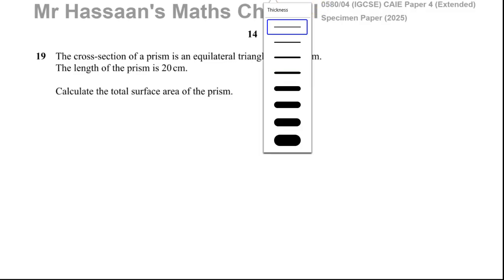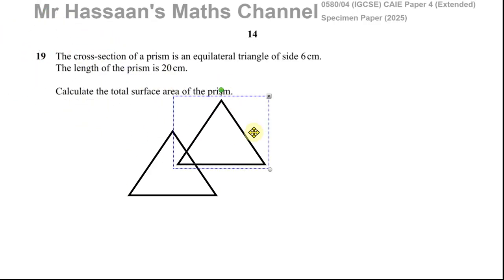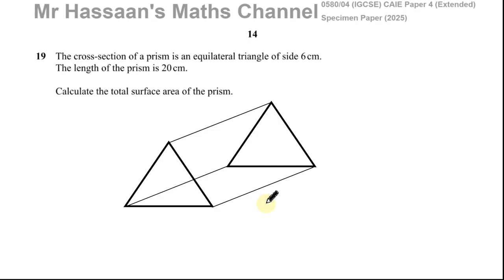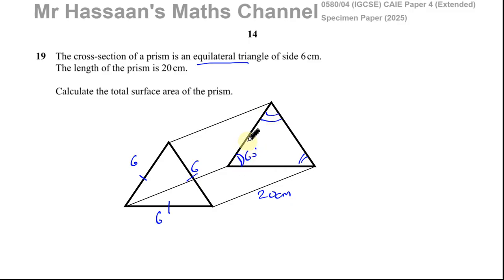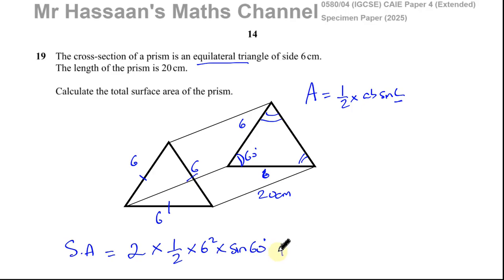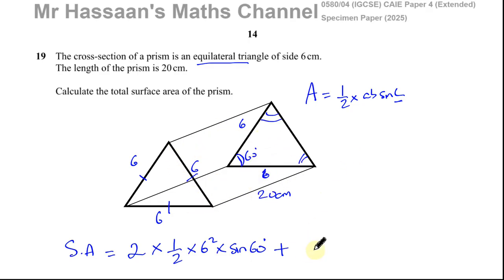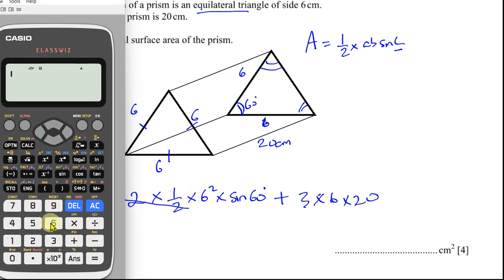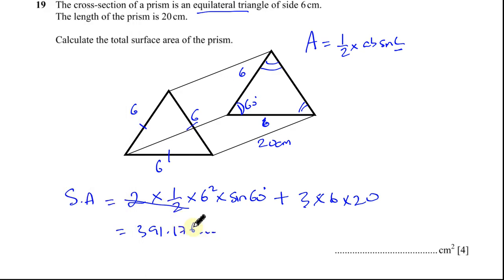IGCSE, (CAIE), 0580/04/SP/25, SP(a), Paper 4A, Q19, Mensuration, Surface Area of Prisms